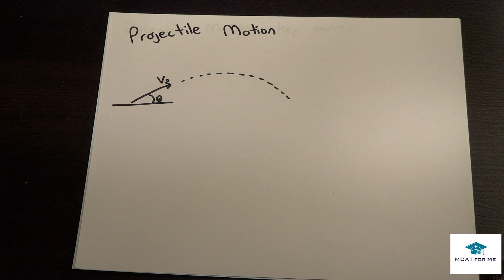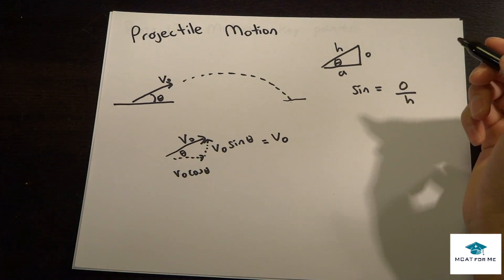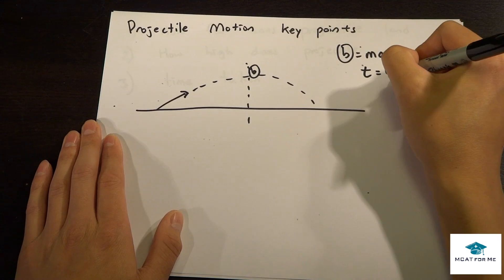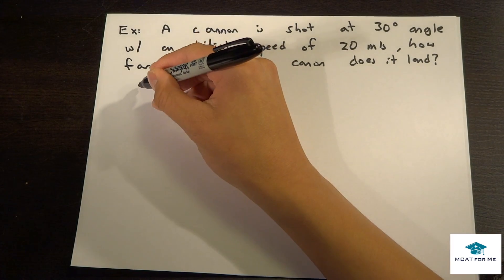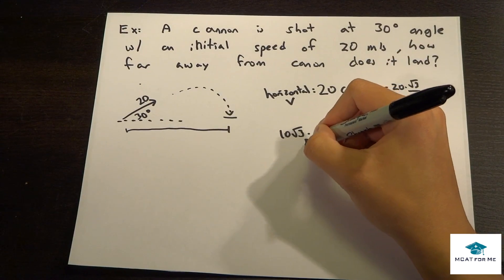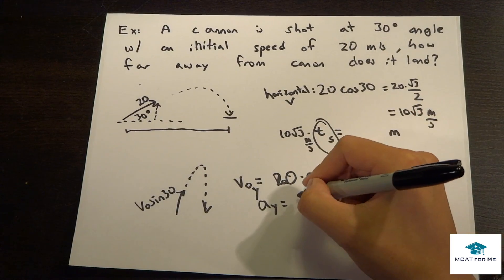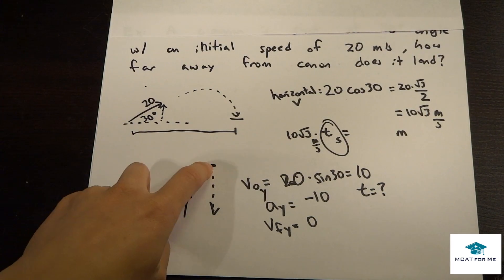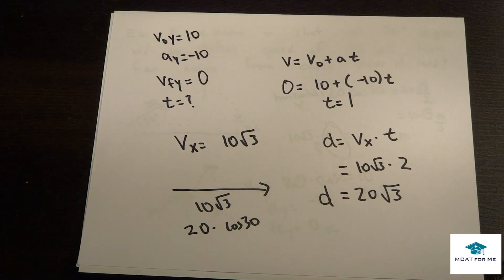Physics Lecture: Projectile Motion